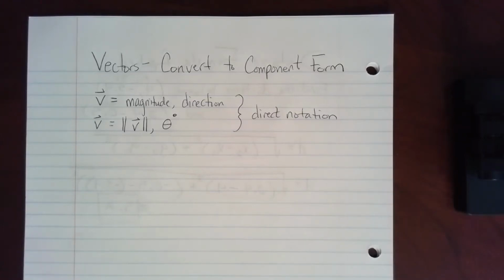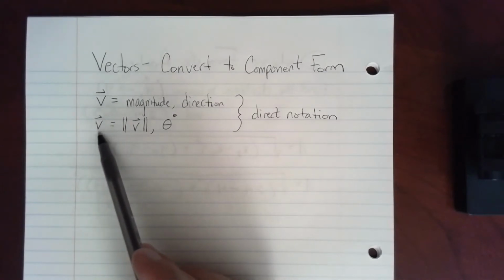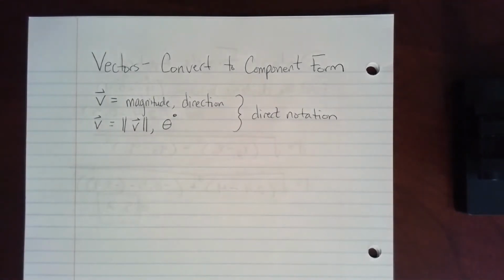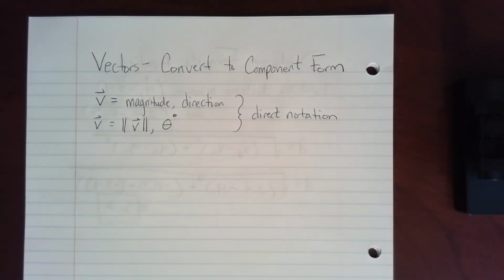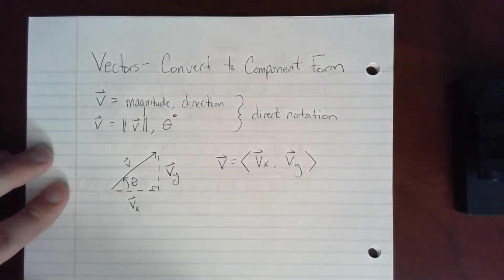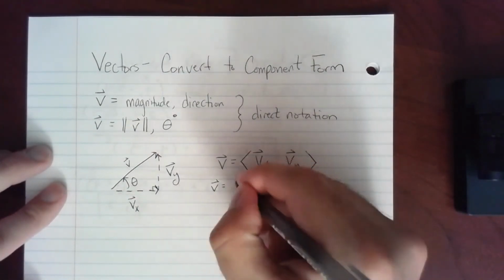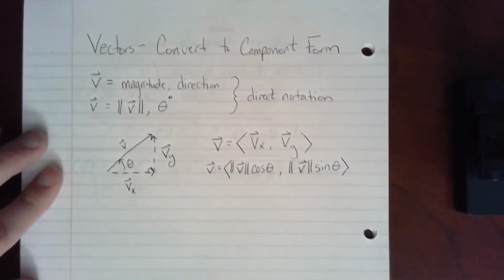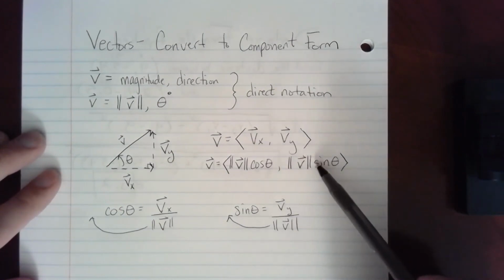Vectors - Part 10 - Covert to Component Form - Overview